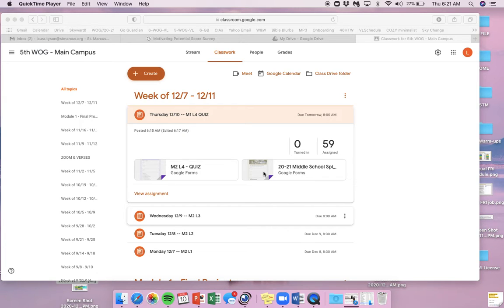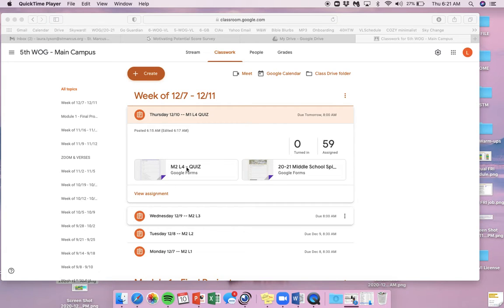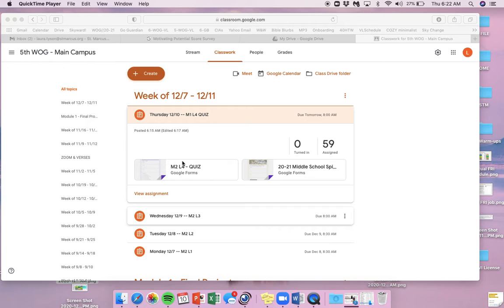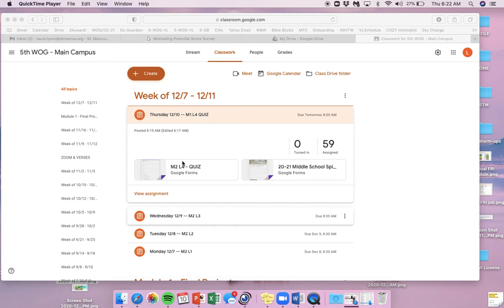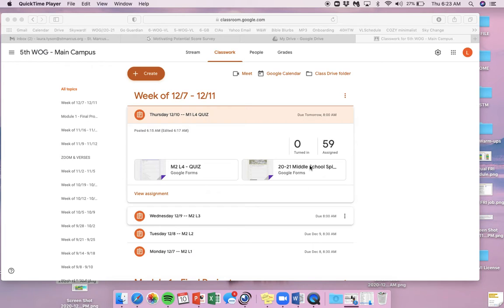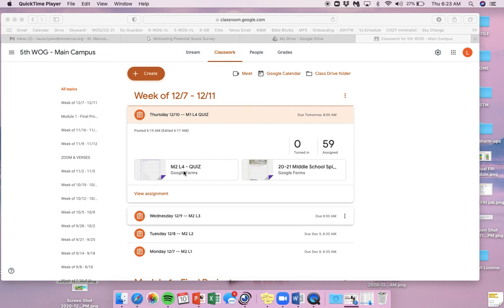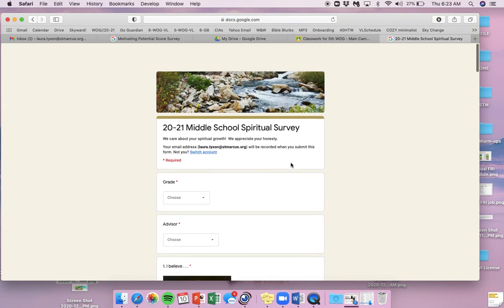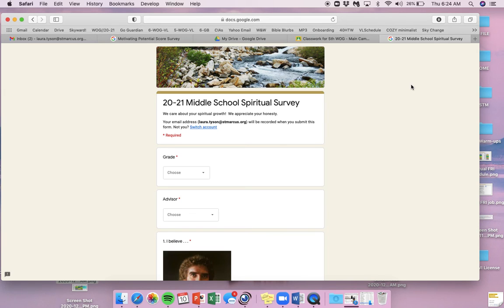WOG M2 L4